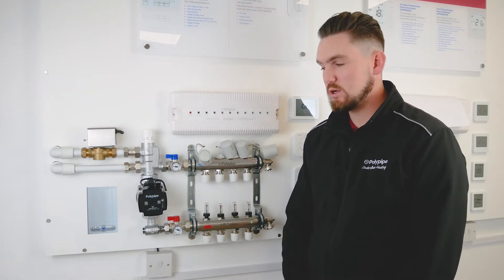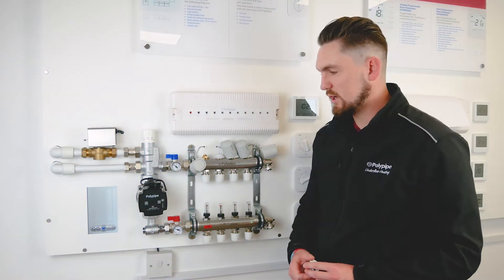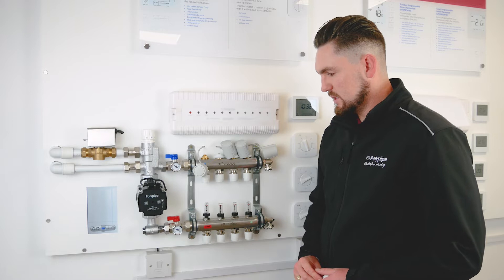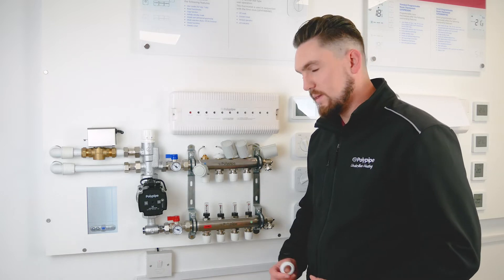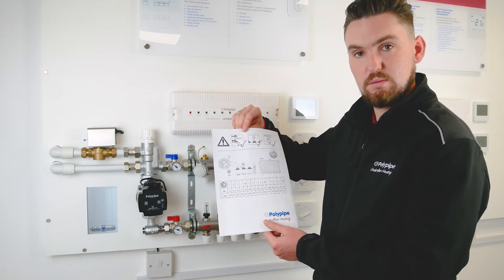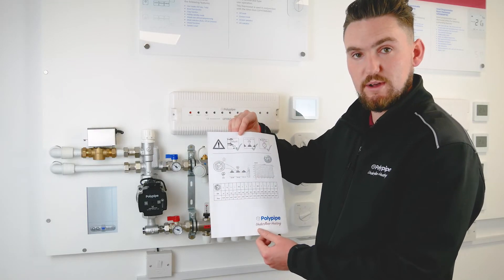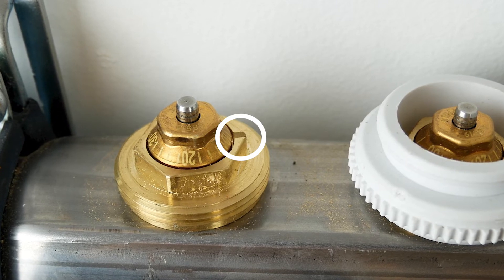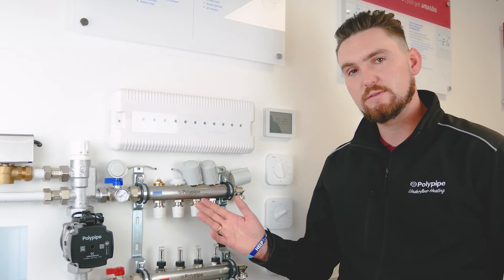Auto-balancing Stainless Steel Manifold Commission | With Polypipe Underfloor Heating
Polypipe Underfloor Heating Auto-balancing Stainless Steel Manifold Commissioning | On Site

Here we talk you through what you should be doing when it comes to comissioning.